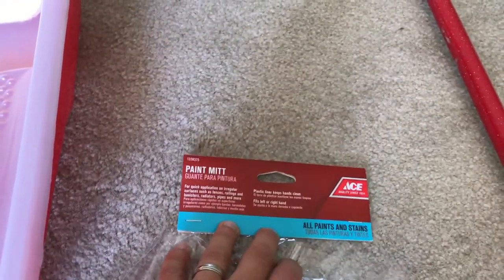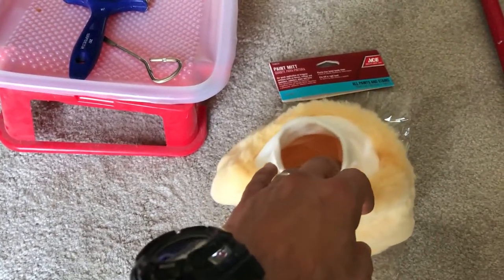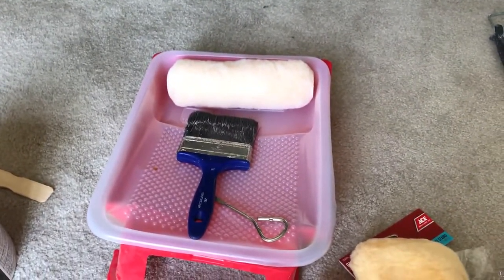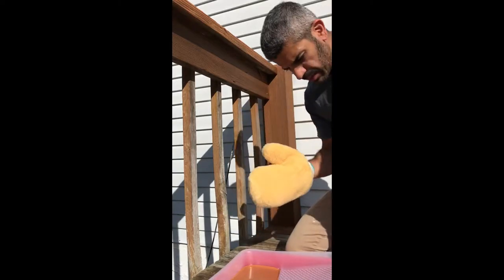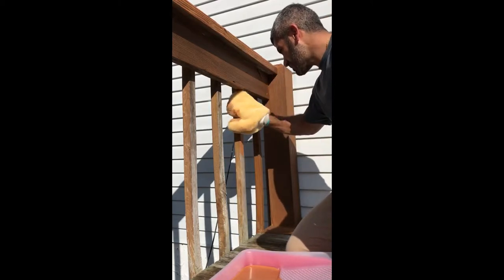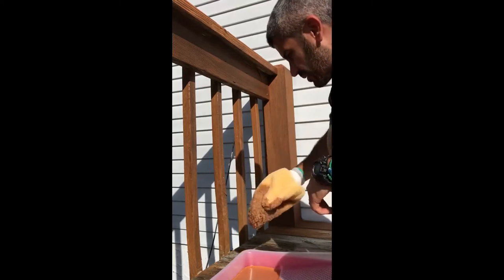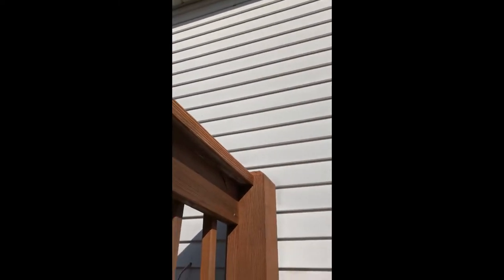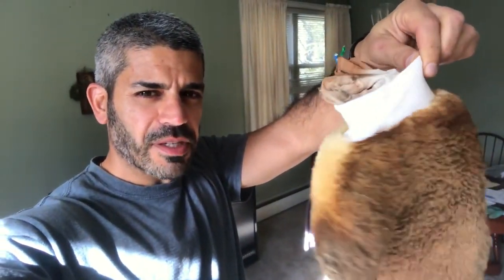How to Stain Spindles or Paint Spindles Fast using Paint Mitt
I am at one of my recent flips and I am staining a 12 x 12 deck.  The deck has 56 spindles, so I grabbed one of my trusted tools to get the job done efficiently.  I have used the Paint Mitt on other projects and it is well worth it.  For $6 bucks, you can't beat the value.  I never tried to wash the mitts for subsequent jobs, so I can't really say whether you can or can't, try for your self and let me know.
The only draw back I have is the mitt tends to slip out of your hands, but it isn't to the point where you can't keep going.
Also, usually the back of the spindles doesn't get as much coverage as the front and sides, probably due to the nature of how the pressure is distributed when holding the spindles.  You might find it necessary to go back and hit the back of the spindles.  That shouldn't take more than a few seconds per spindle.
You may also use the mitts to paint your deck spindles.
Generally, I highly recommend using the mitt in lieu of a paint brush.